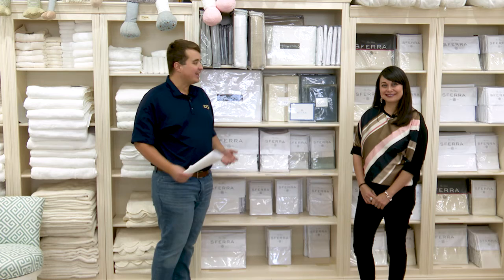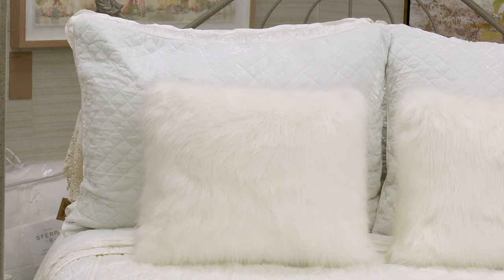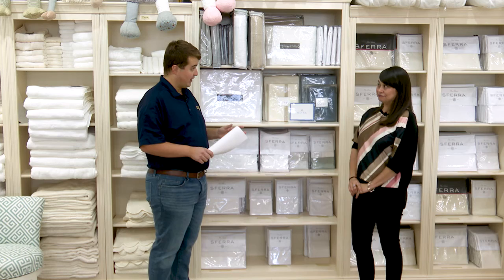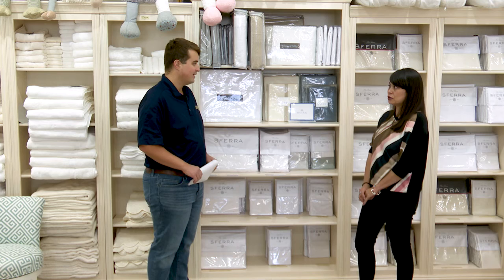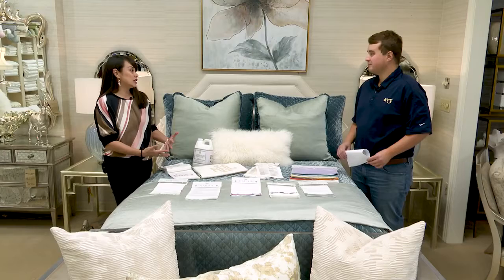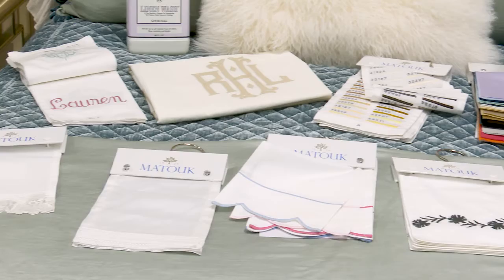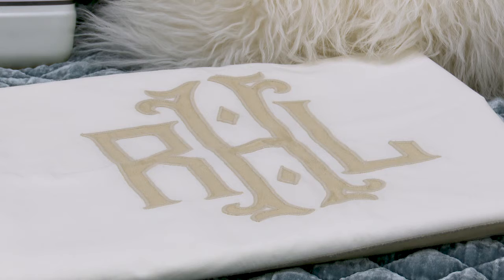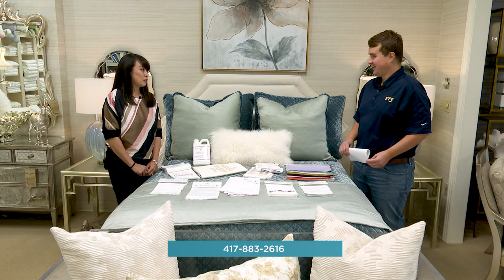How to Buy Luxury Sheets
Don't be tricked by marketing schemes! Follow along as James Decor's interior designers help you navigate all the options you encounter in the world of luxury sheets and bedding. So you get what you pay for!